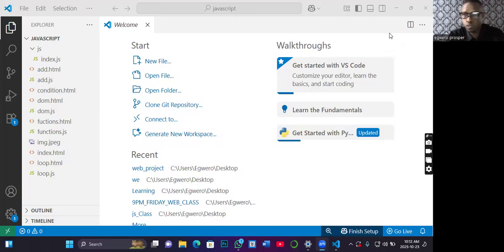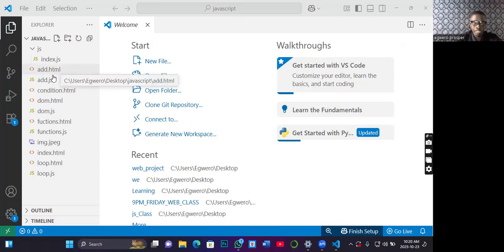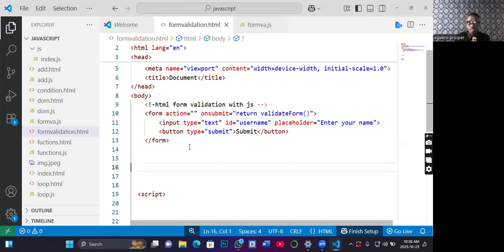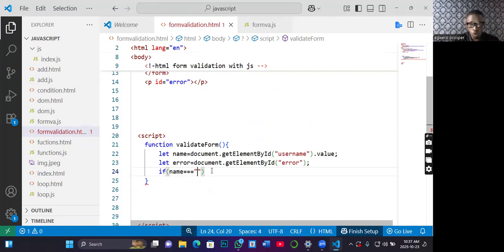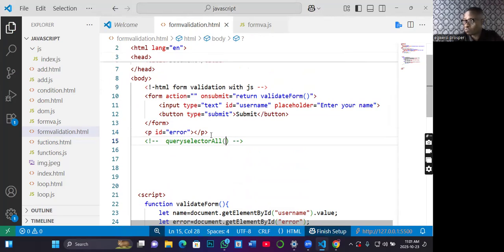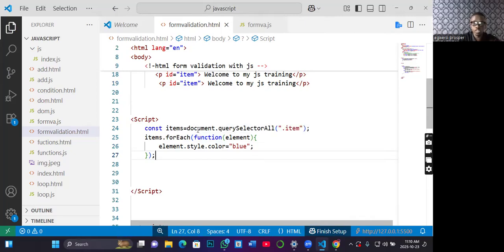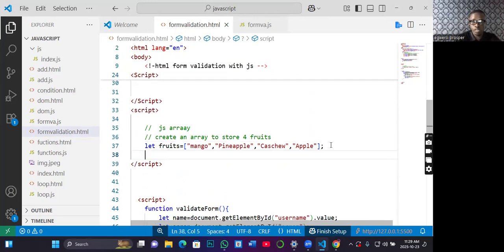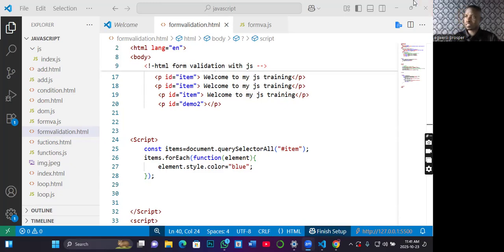Website Development Master Class